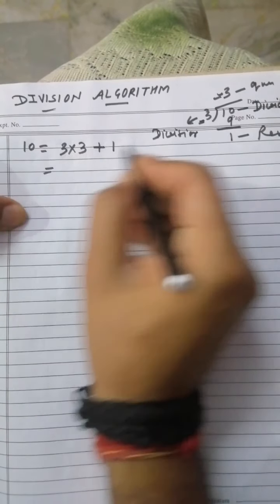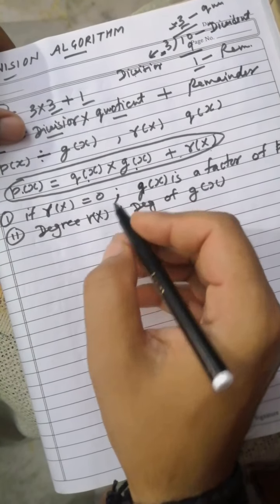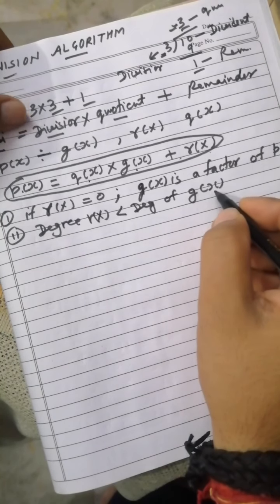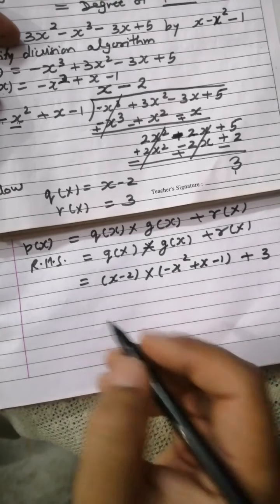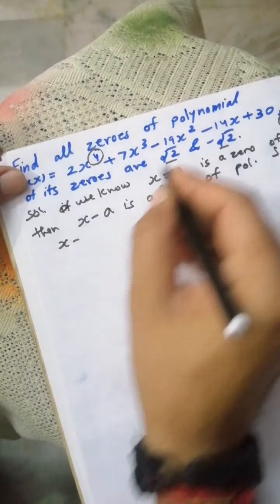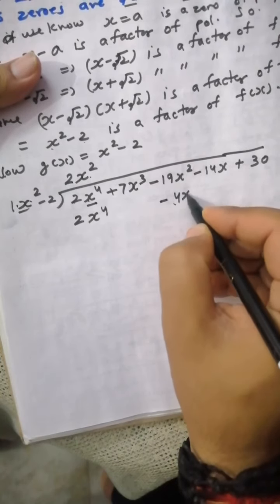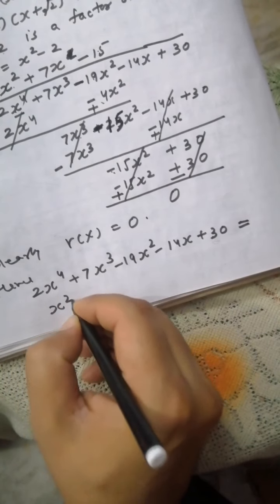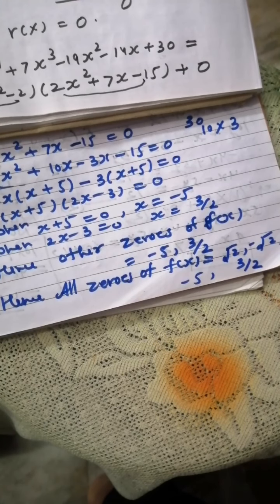Polynomials class 10 lec3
Division algorithm, to find remainder, to find quotient, to find unknown roots or zeroes of a polynomial